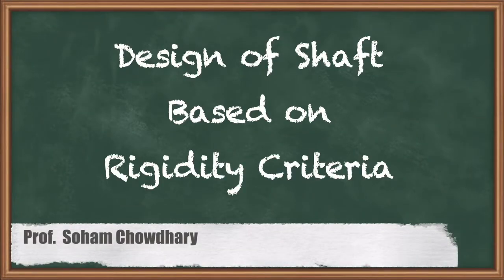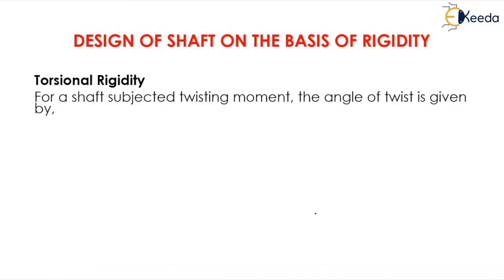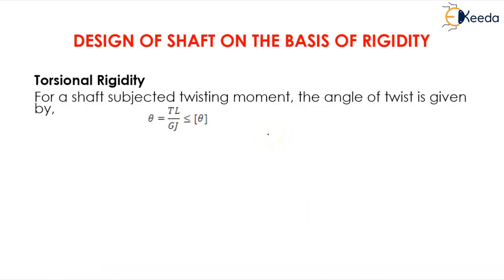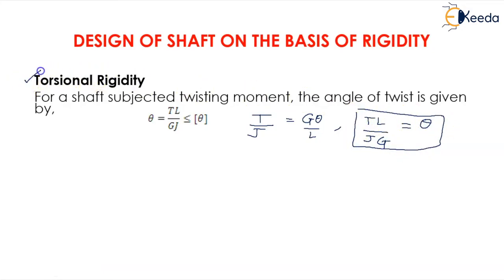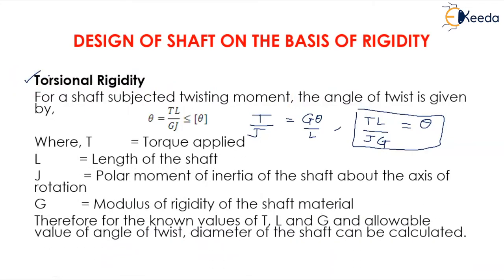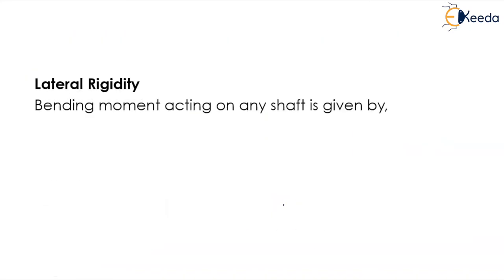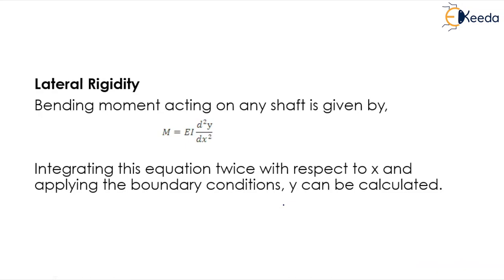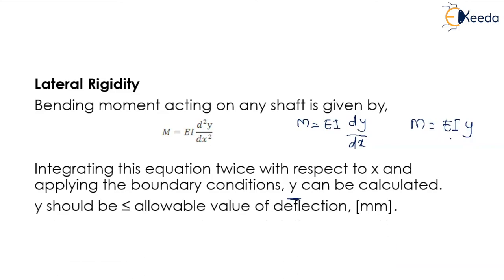Design of Shaft Based on Rigidity Criteria - Torsion - Strength of Materials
Video Name - Design of Shaft Based on Rigidity Criteria

Chapter - Torsion

Watch the video lecture on Topic Design of Shaft Based on Rigidity Criteria of Subject Strength of Materials by Professor Soham Chowdhary. Watch the Complete lecture on Engineering Academics with Ekeeda.

Happy Learning.